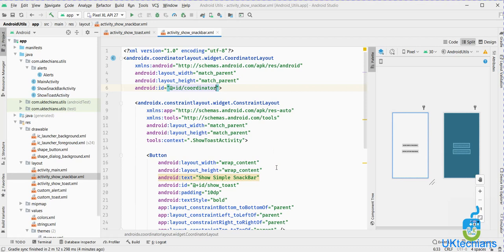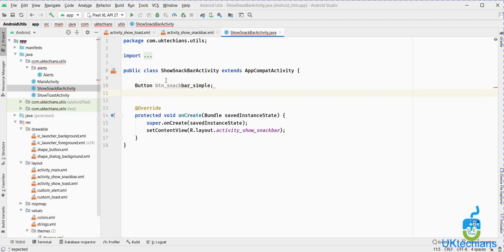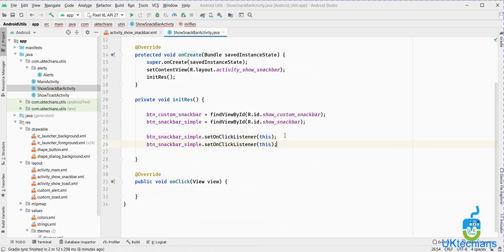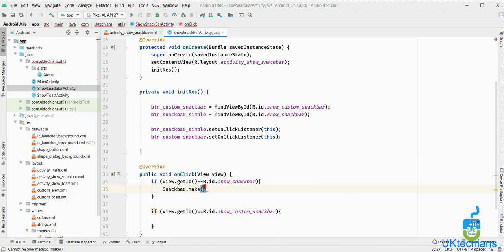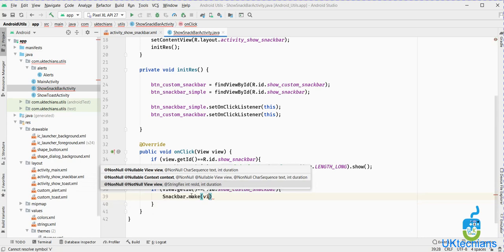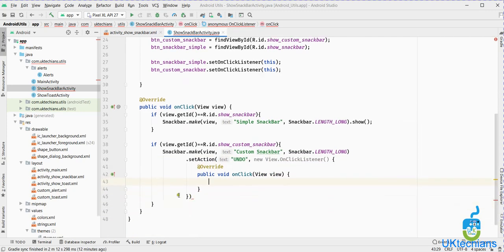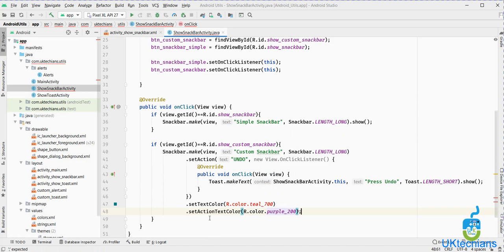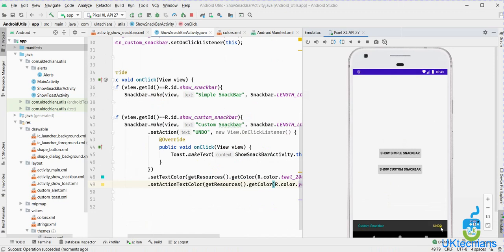SnackBar in Android | How to Custom SnackBar | Custom & Simple SnackBar Android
Hi, here we created a snackbar with simple coding so what are you waiting for learn how to create a simple snackbar & custom snackbar with a button.

Watch full tutorial for better understanding.